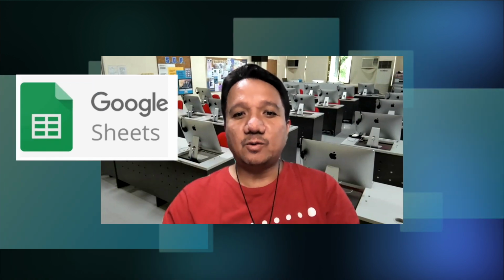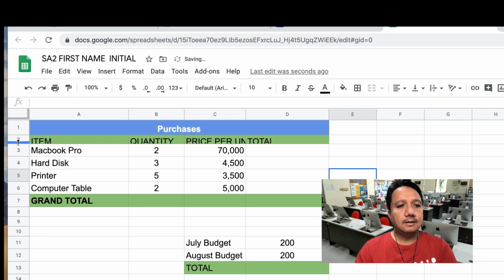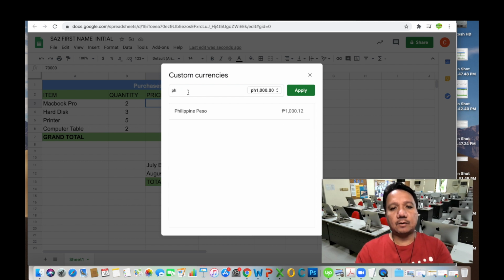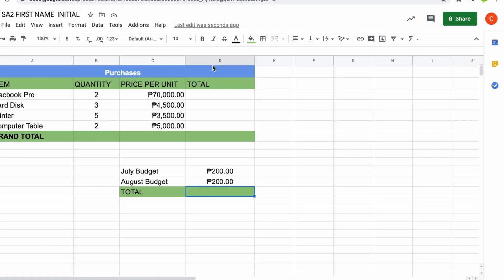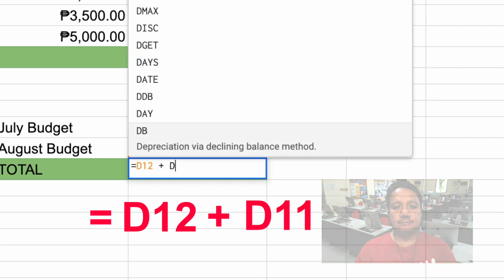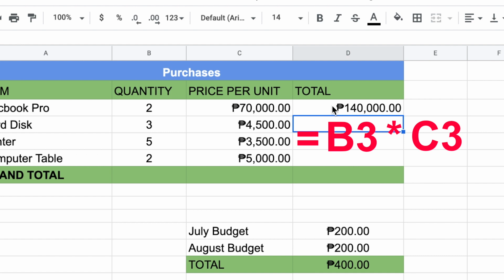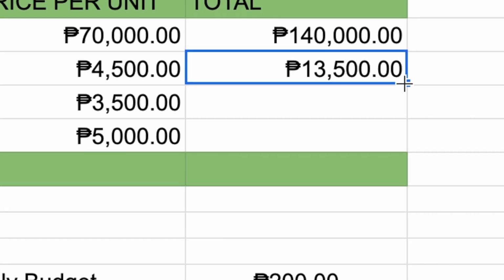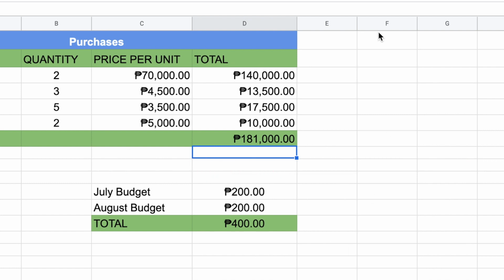How to insert formulas in Google Sheet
Learn how to use simple formulas in google sheet